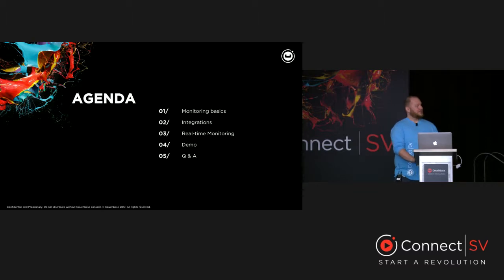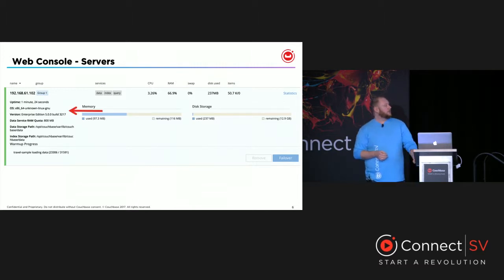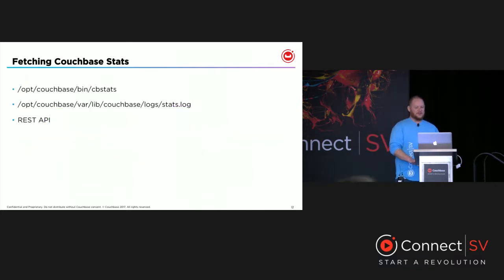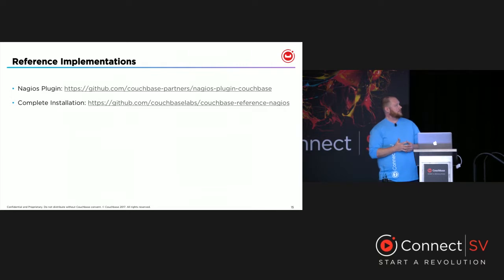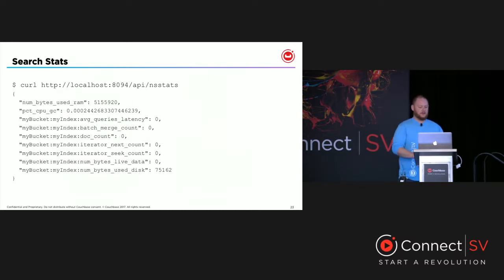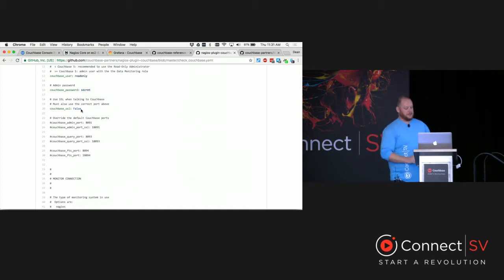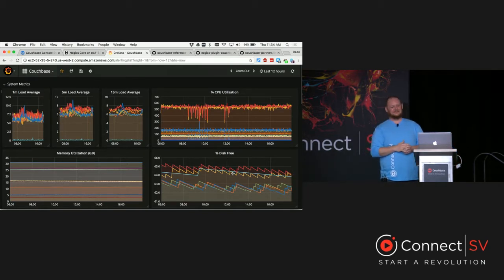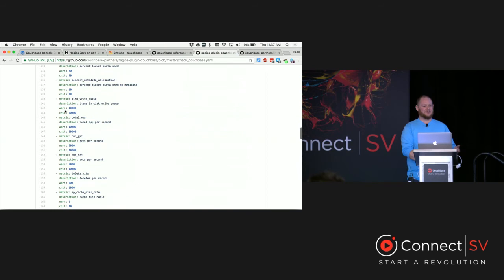Monitoring Couchbase: getting it right – Connect Silicon Valley 2017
Speakers: Dean Proctor, Ketaki Gangal

Everyone knows that monitoring is crucial, but it’s a complex subject that few get right. In this session, you will learn the best practices for monitoring your Couchbase cluster, including the metrics that matter, integrating your tool set with Couchbase APIs, determining alert thresholds, and a review of an end-to-end reference implementation.